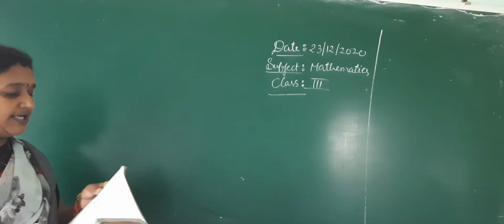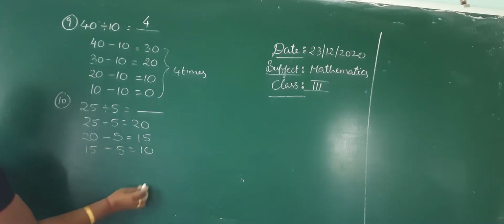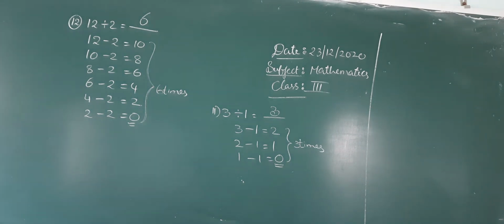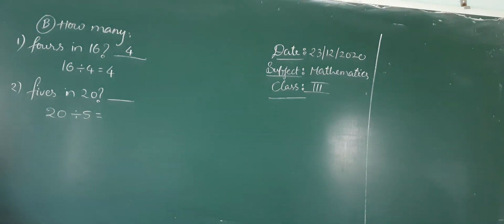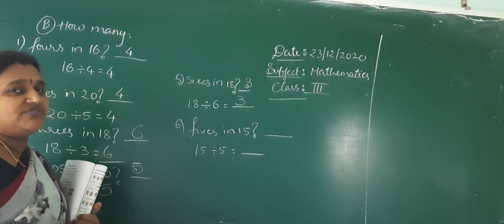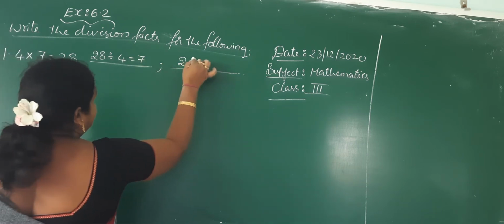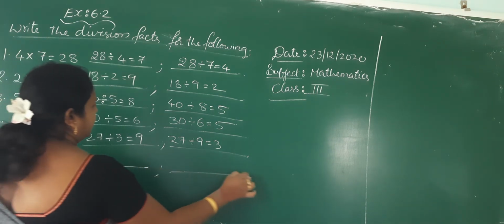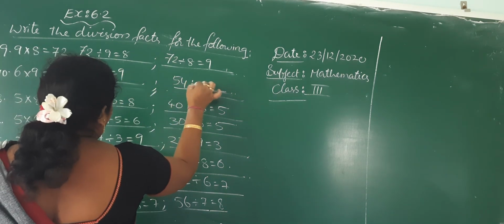3 CLASS MATHS (23-12-20)